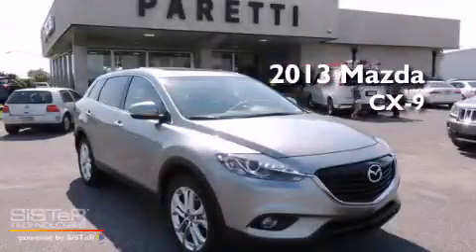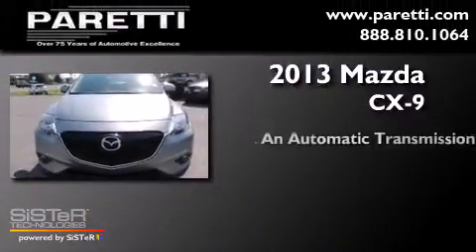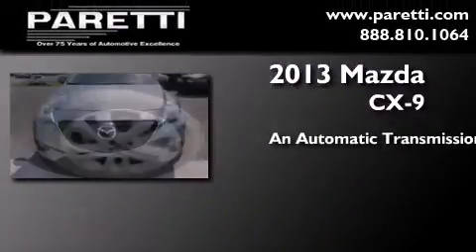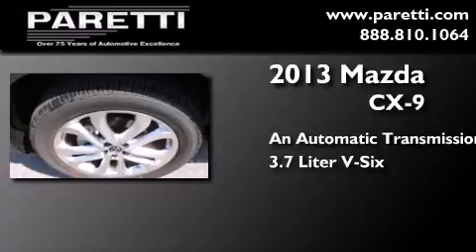2013 Mazda CX-9 Baton Rouge LA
Year : 2013
 Make : Mazda
 Model : CX-9
 Engine : 3.7L V6
 Trans . : Automatic
 Exterior : Liquid Silver Metallic
 Miles : 5
 Interior : Black
 Stock : V417898

 4000 Veterans Blvd.

 2013 Mazda CX-9 Metairie LA